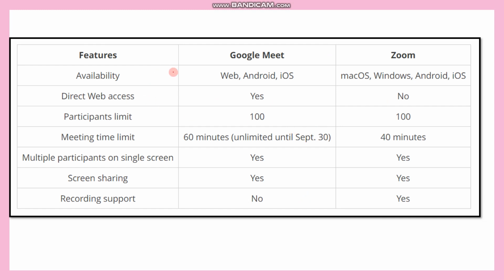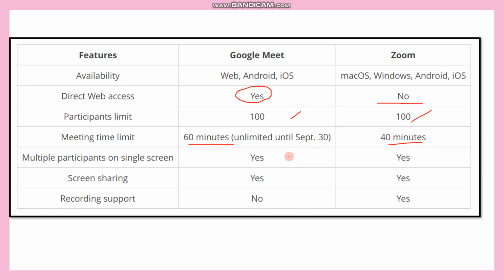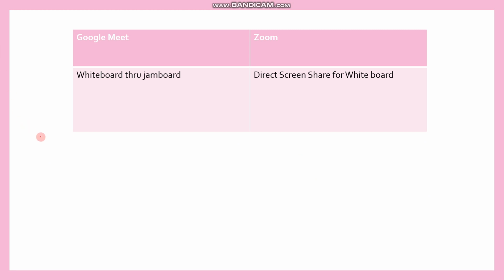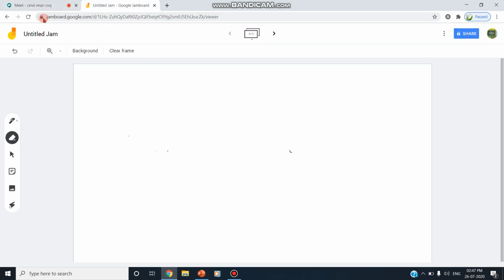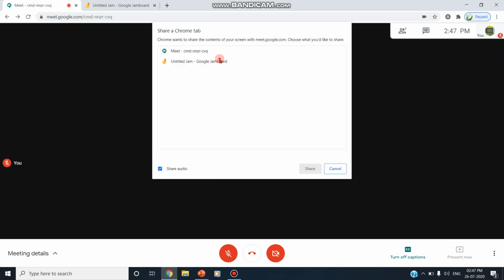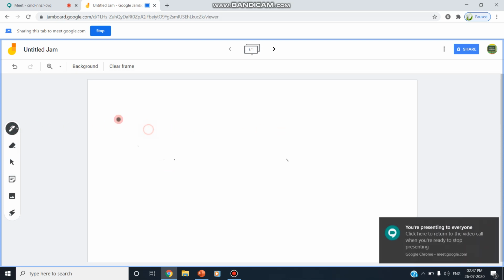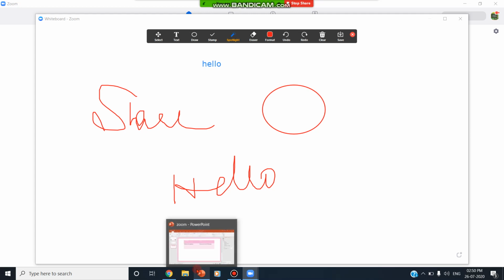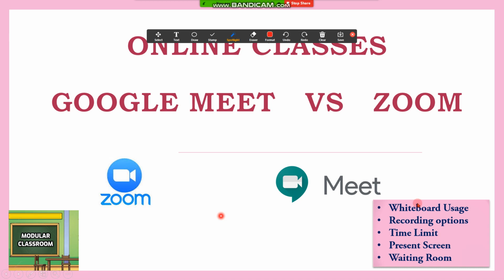Whiteboard Usage - Meet Vs Zoom for handling Online Classes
This video discusses on which platform to use for handling online classes. Either zoom or meet
Online Class and Exam

 Handling Online Class in Google Meet with Laptop/Desktop

Handling Online Class through Smart Phone

Designing an E-Content using Android Smart Phone

Online Examination Using Testmoz